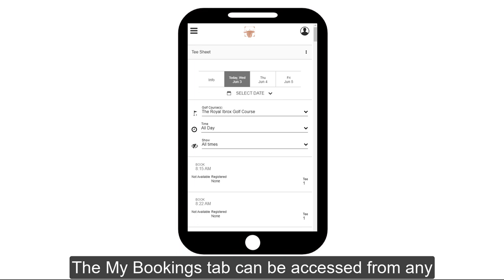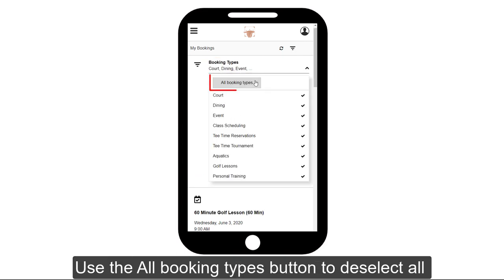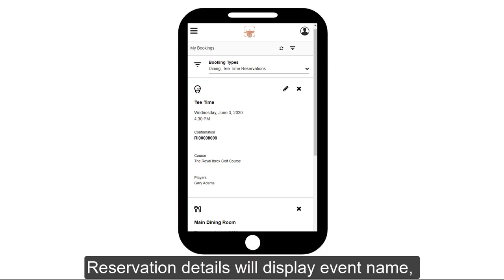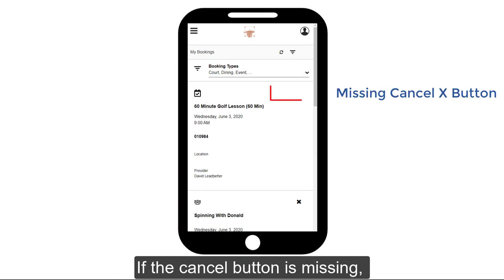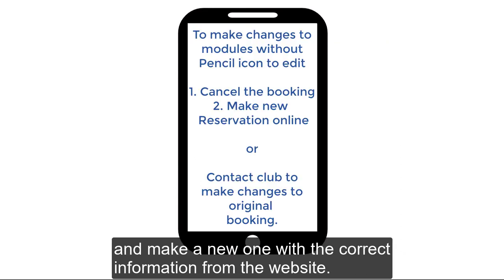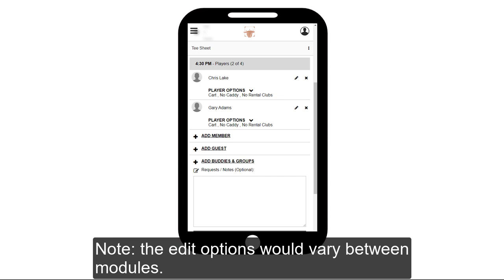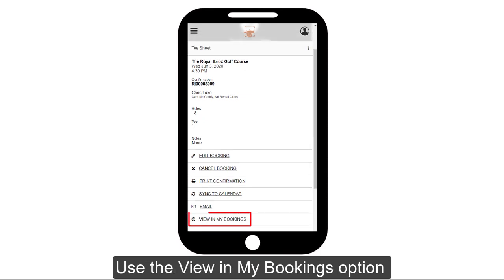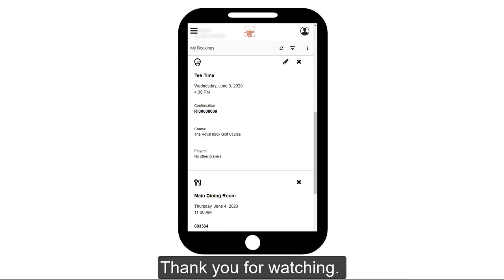My Bookings - Mobile View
In this video we will show you how a member can manage their bookings that were made from all booking modules using My Bookings on a mobile device.